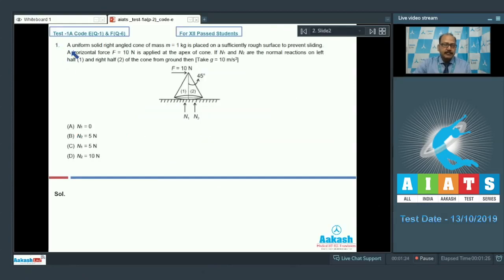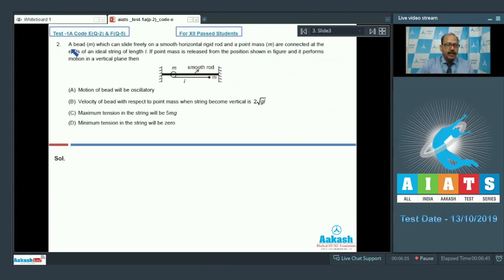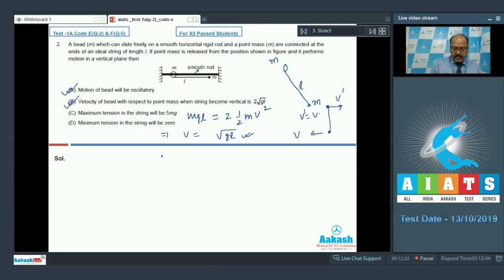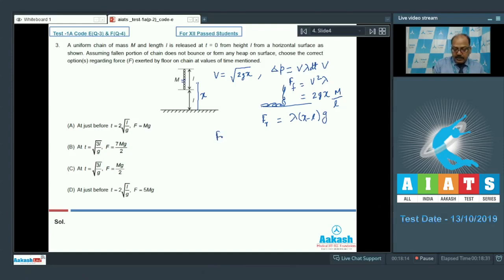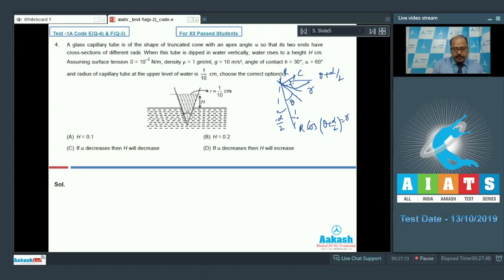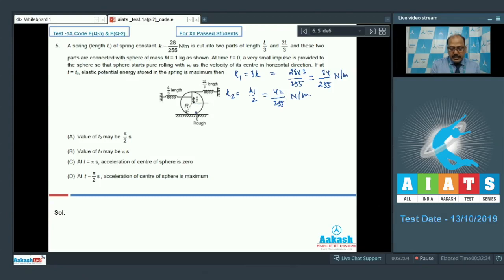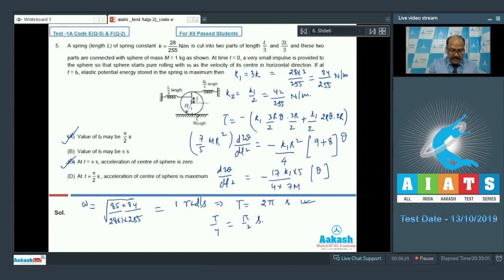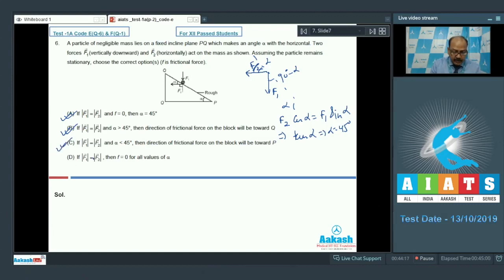AIATS TEST 1A PAPER 2 Code E F For XII Passed Students PHYSICS JEE Advanced 2019 Q01 to 06